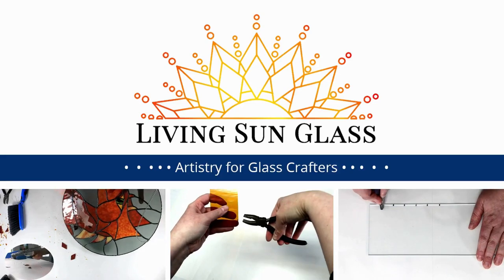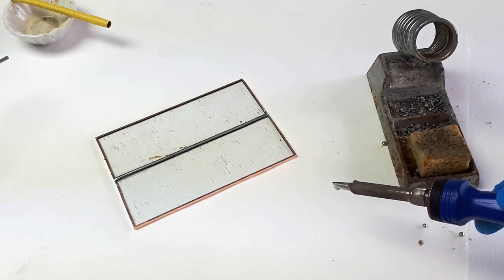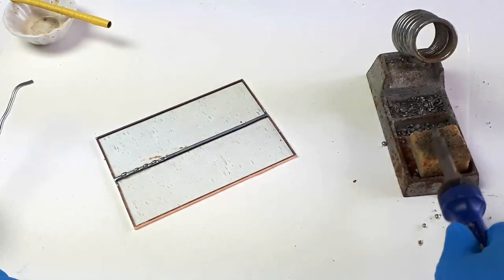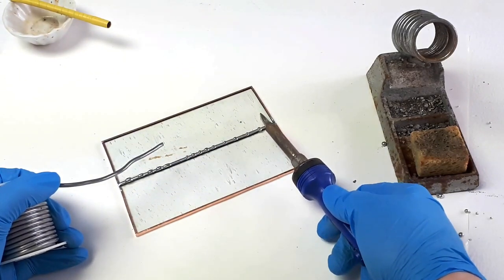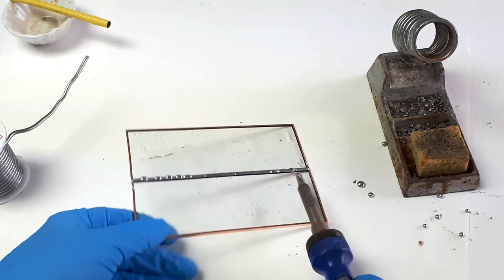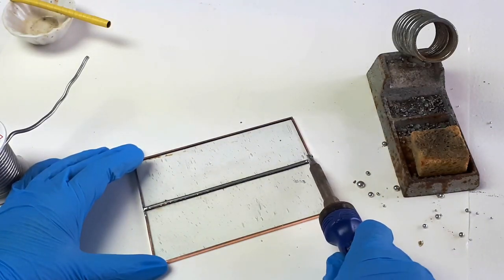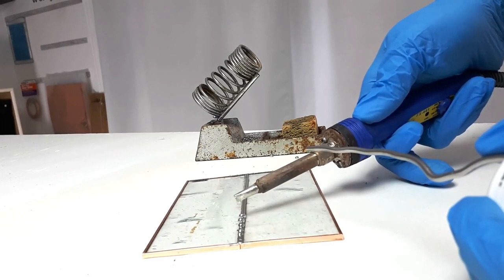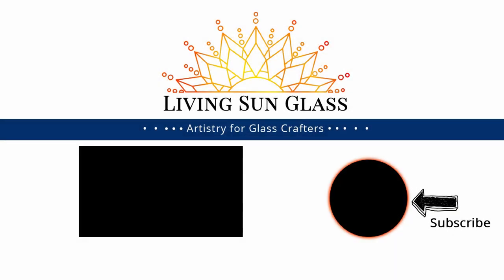Stained Glass Tutorial: How to add decorative drops of solder for detail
Watch this stained glass tutorial to learn this simple technique for adding solder details to your stained glass projects and how to troubleshoot if your soldering iron is too hot to create the effect you want.

Hakko Fx601 Soldering Iron
Artist Pure 60/40 Solder
Neutra Clean by Classic
Novacan Black Patina for solder
Nitrile Gloves

Tips and inspiration for stained glass and fused glass hobbyists!